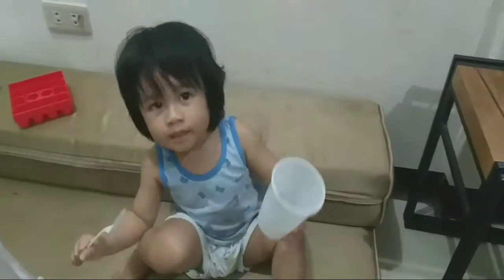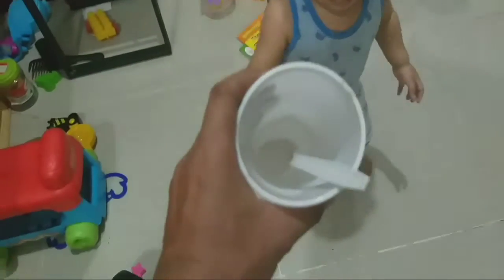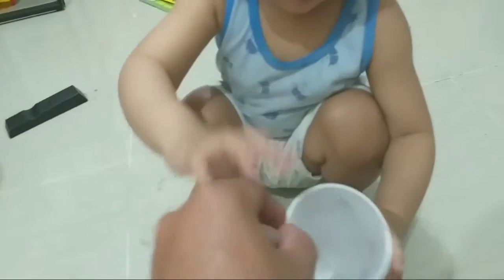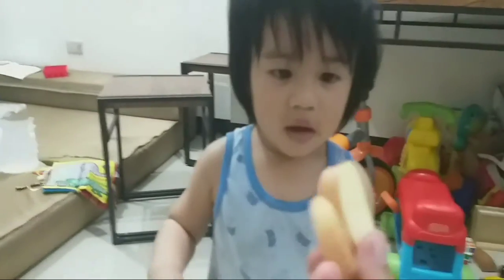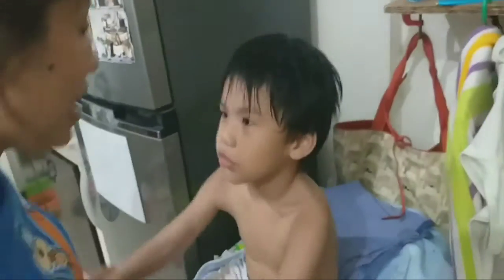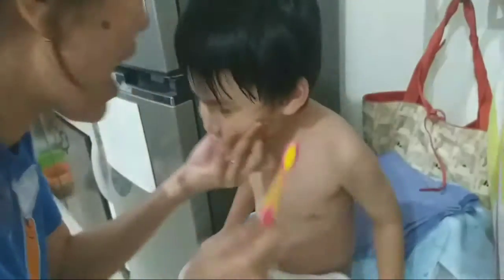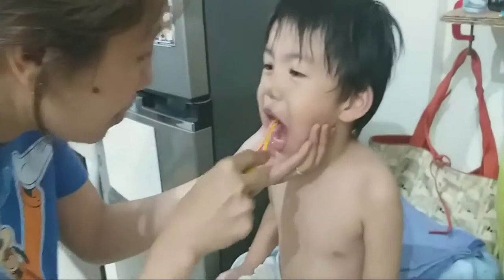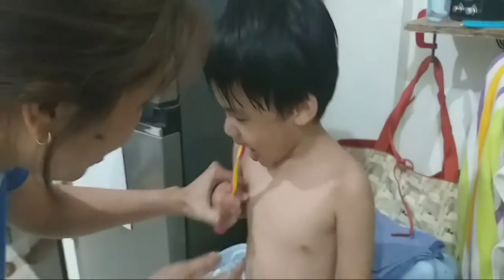How to teach kids to brush their teeth in the Philippines